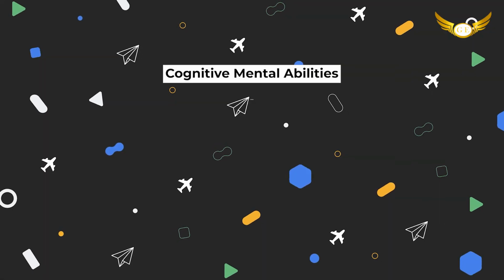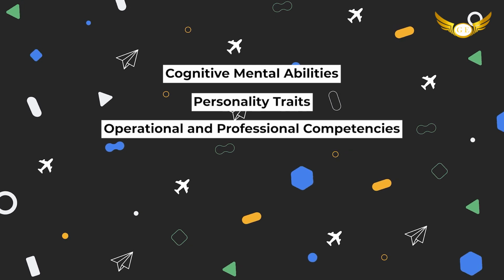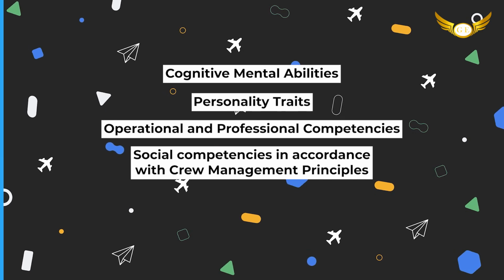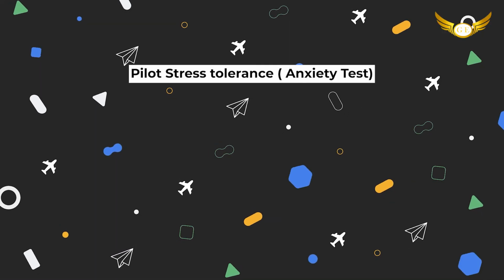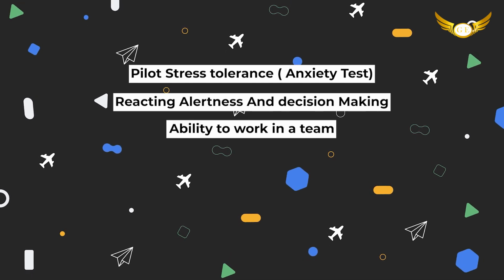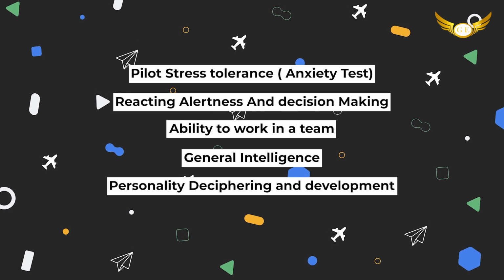Psychometry Test- Explained! Things that You must know | Golden Epaulettes Aviation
In this video we have covered everything you need to know about Psychometry Test.